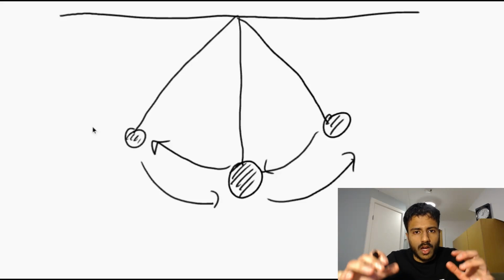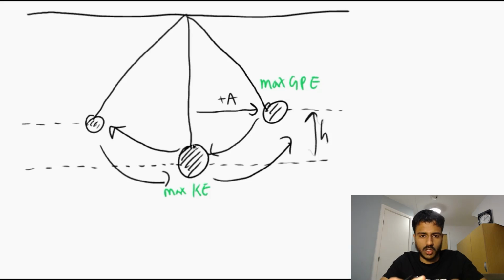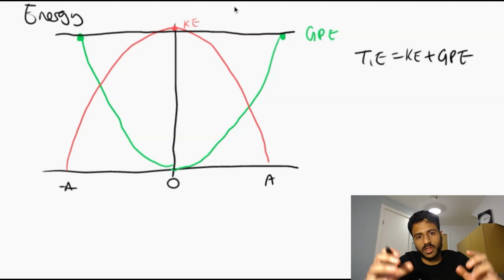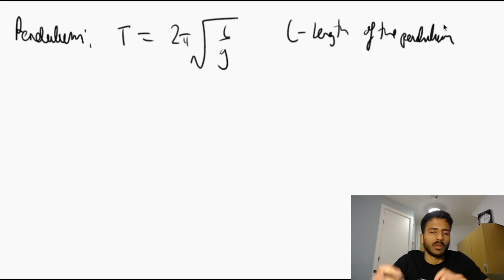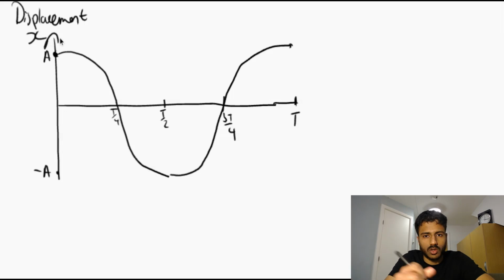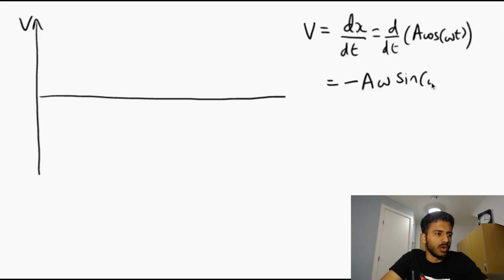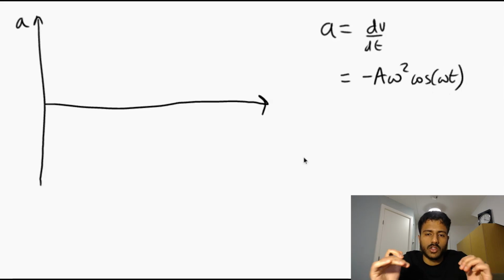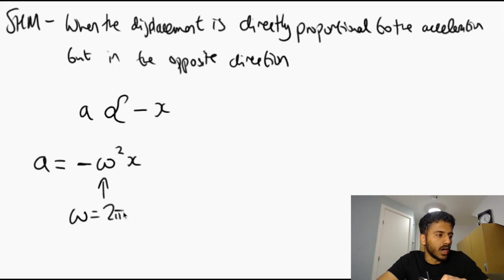A-LEVEL PHYSICS - SIMPLE HARMONIC MOTION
A-Level Physics Video on FURTHER MECHANICS